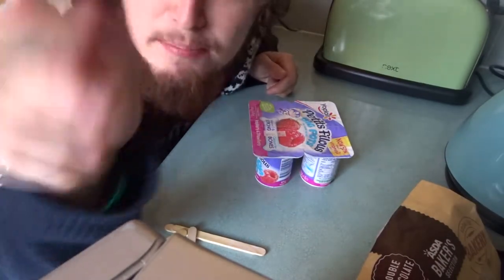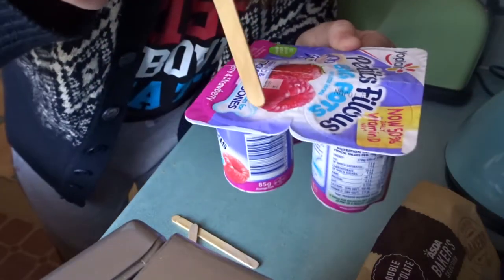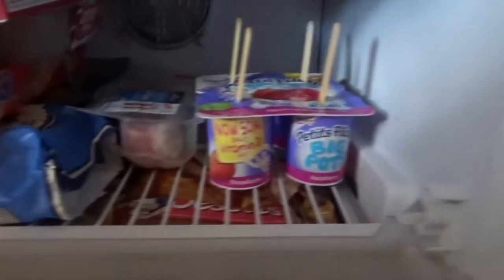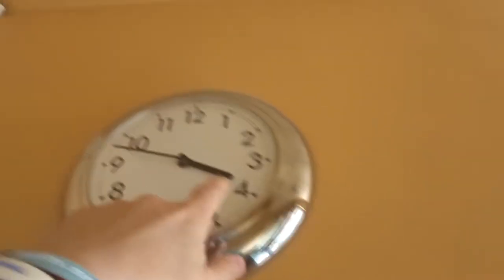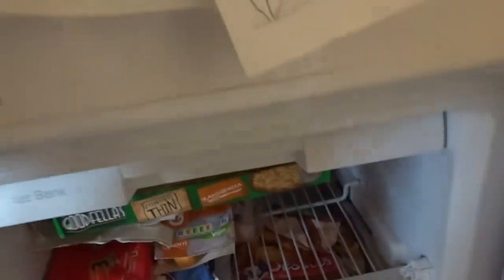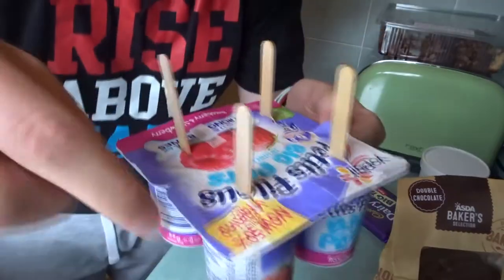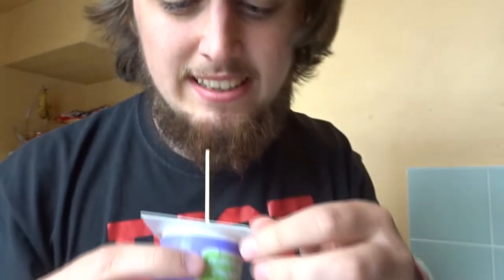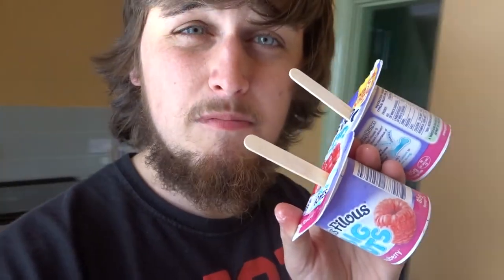DIY FROZEN YOGURT LOLLIPOP!!!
I did a little experiment today. I tried to freeze yogurt into lollipops. It was a success:). If you enjoyed smash the ike button. Stay & Think Positive.

Facebook Jacob Broadwell